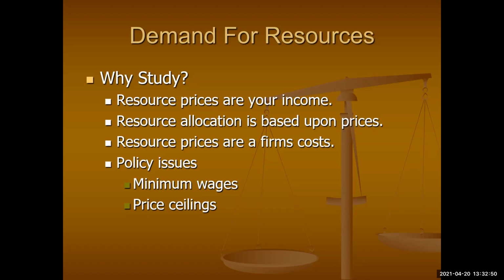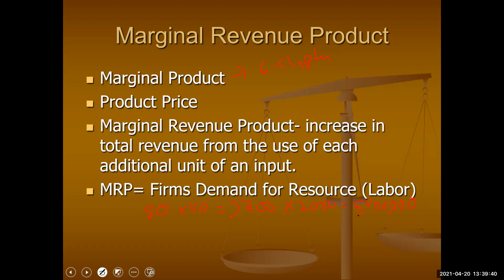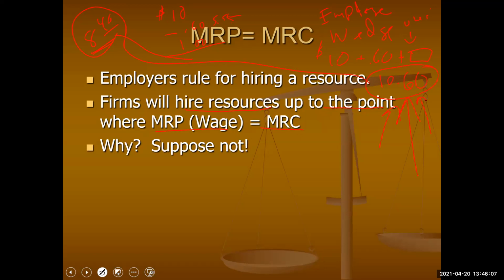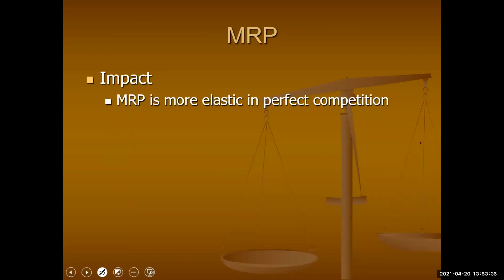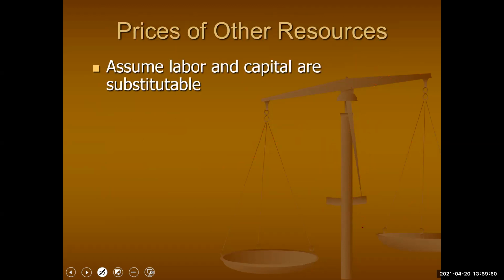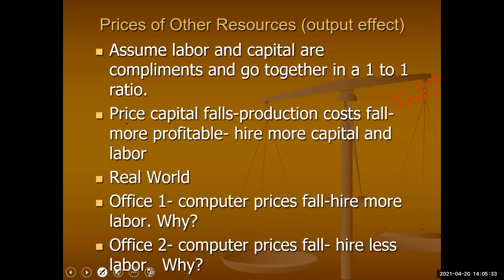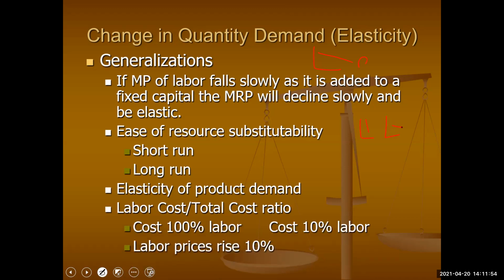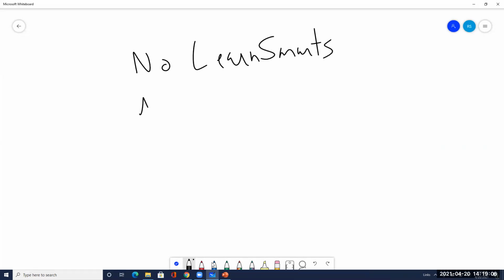GMT20210420 173202 Recording 1920x1080